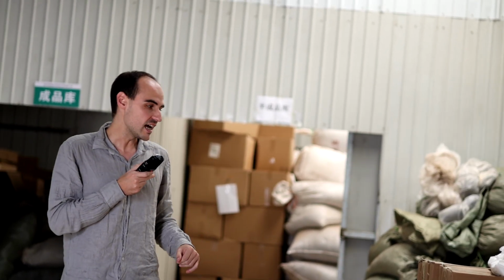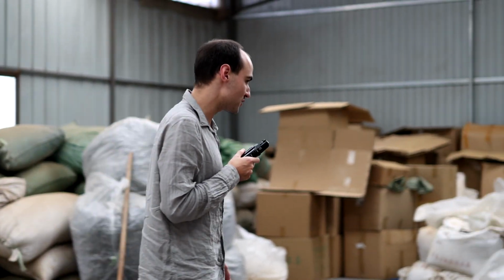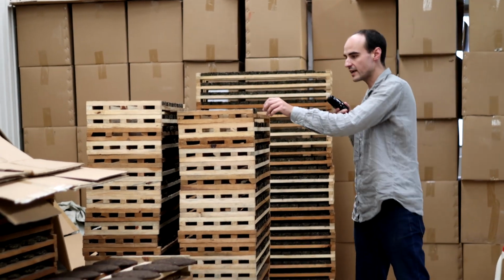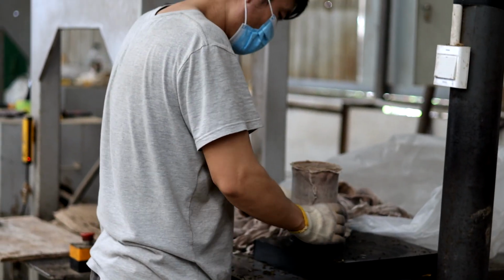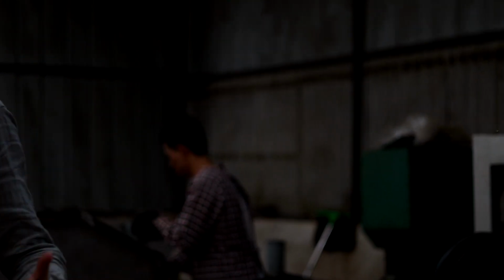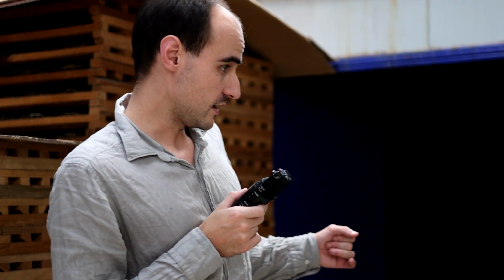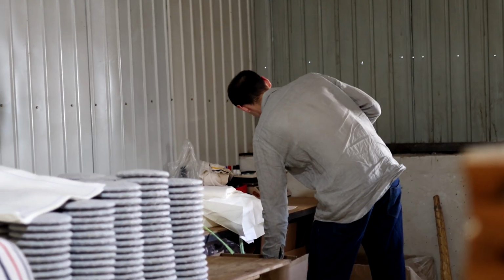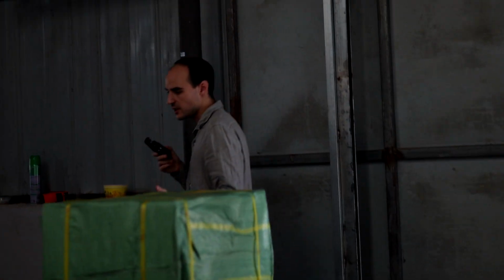pressing factory tour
Today, we're in Mu Nai He, the industrial park of Pu'er city where most tea cakes from the region are pressed. We visit Yang Bin's factory, who has pressed our cakes since 2016.

Let's have a quick unscripted tour and see how our autumn pu-erh teas are treated there. I hope they won't over-dry the cakes!